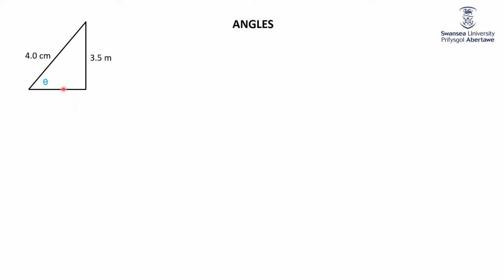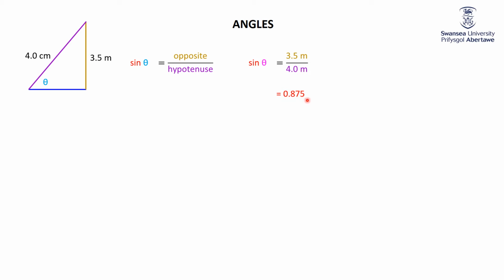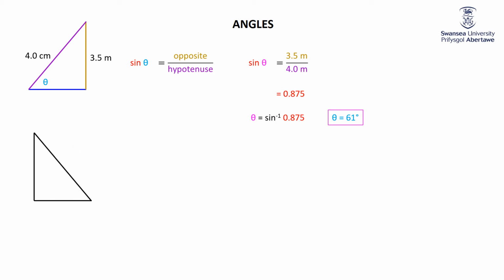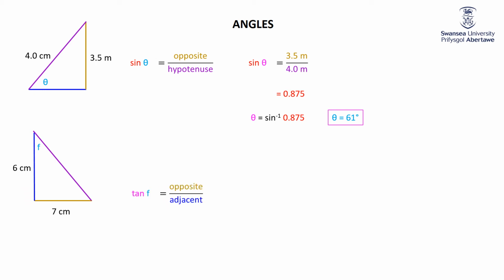Trig Calc Angles